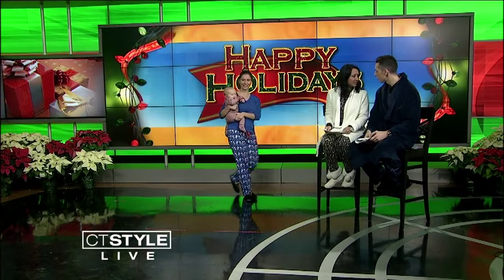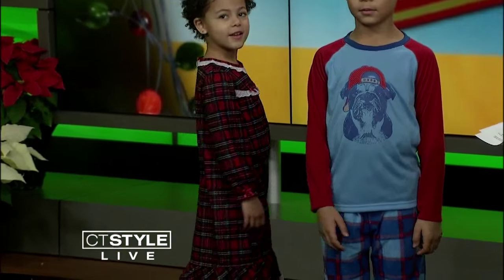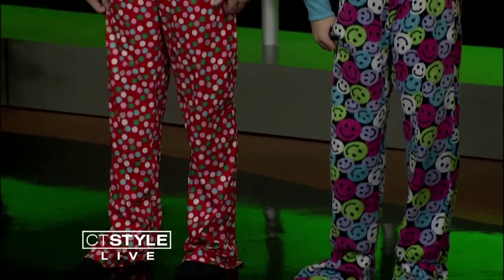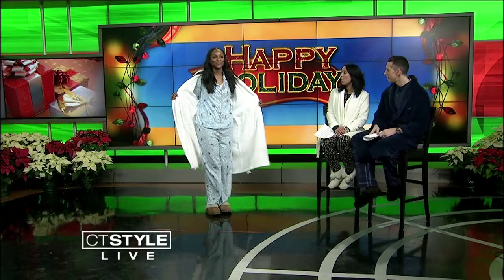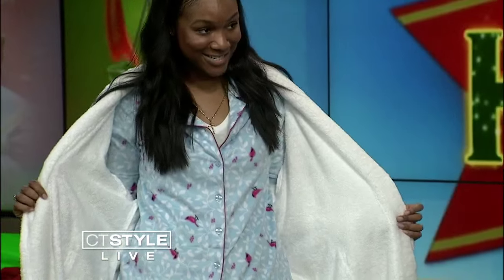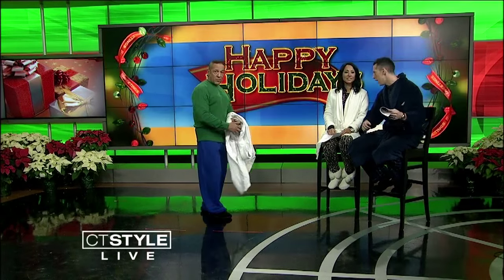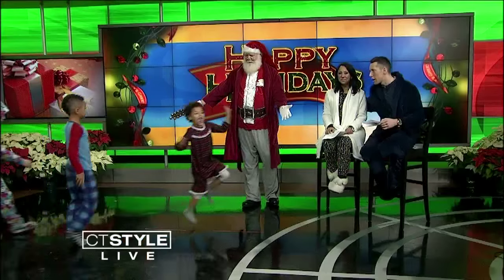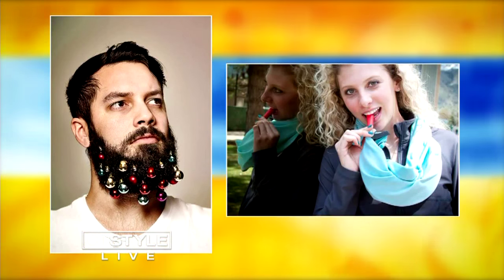Wear the right pajamas to your next pajama party!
Check out the first ever CT Style Pajama Fashion Show thanks to Lord & Taylor at Westfarms Mall!